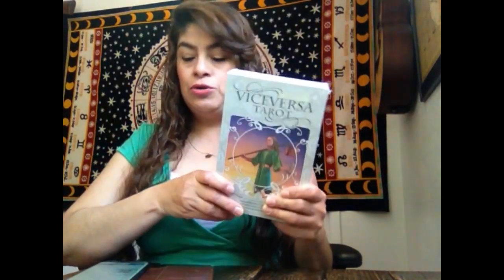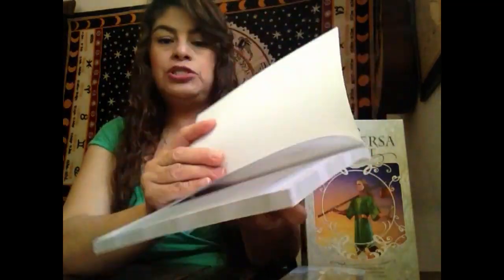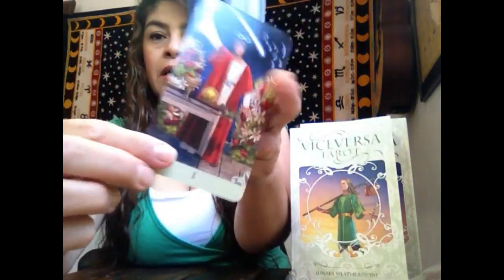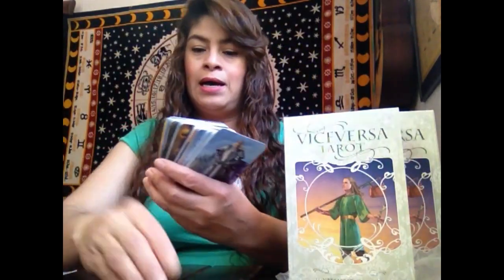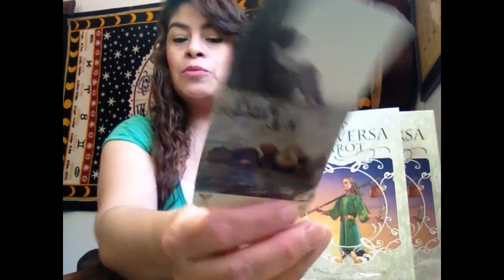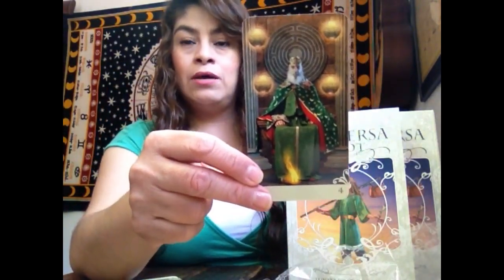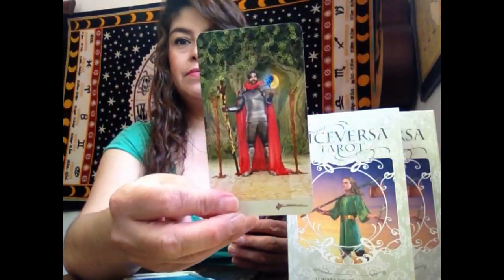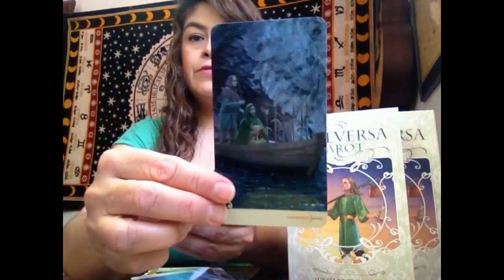Viceversa Tarot Deck Review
Please allow my to invite you to my group

Monthly subscription, find out how in the link
How to sign up to receive a monthly reading with information only fir you, click on the link to find out how

One time reading
Tarot

Twitter & Intagram
Palm Reading Freyja